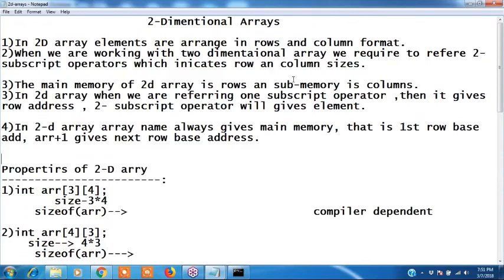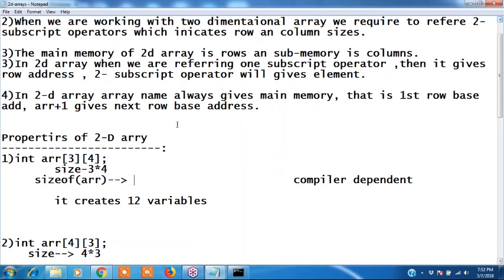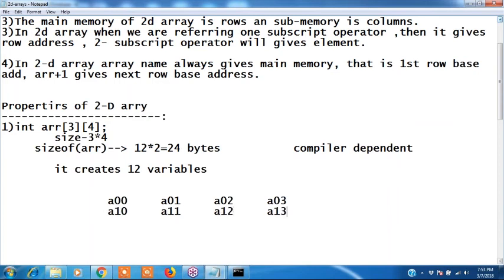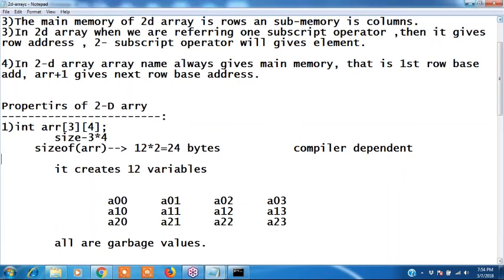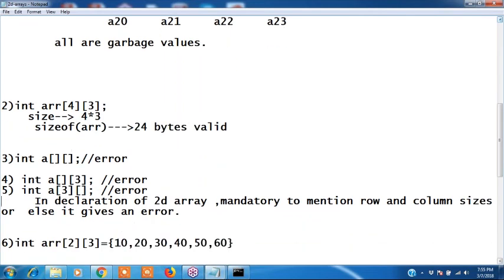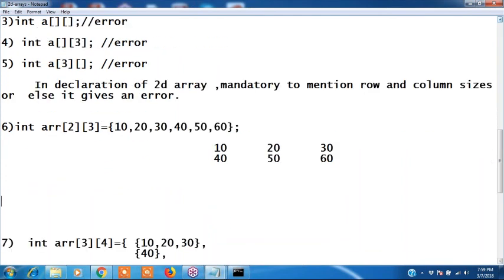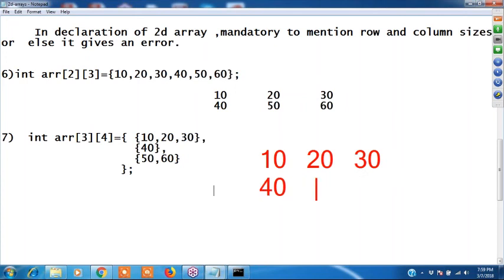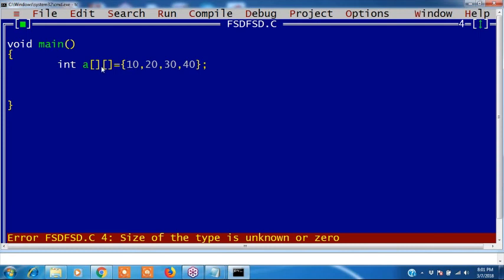C-Language 2 dimentional arrys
2 Dimentional arrys